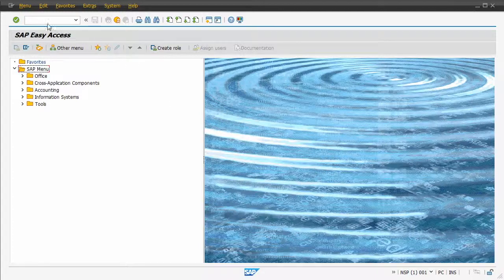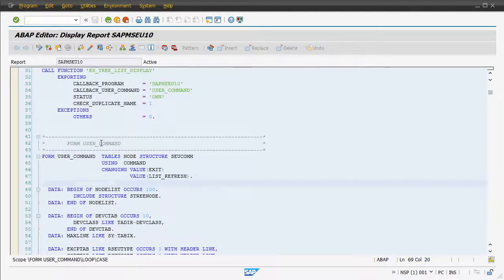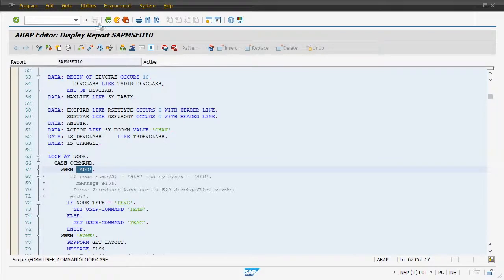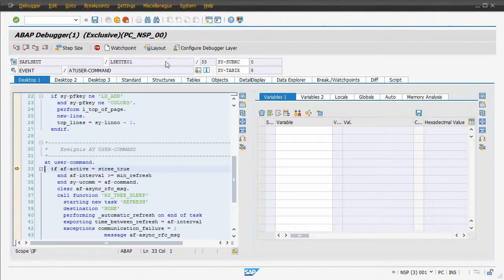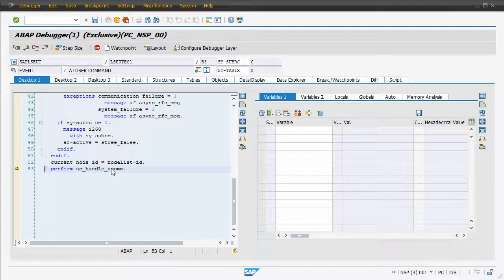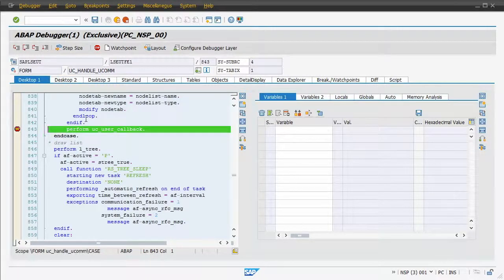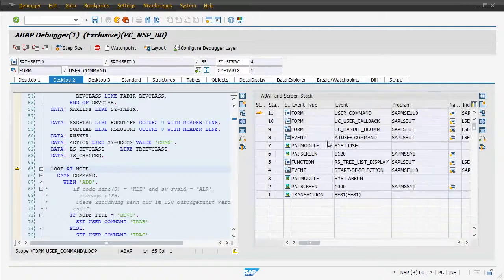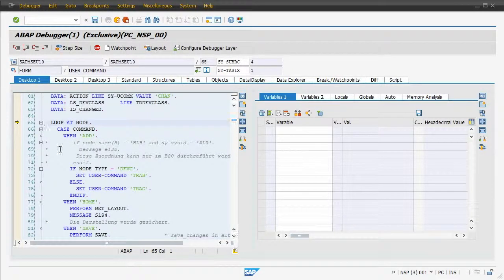UI commands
Debugging on SAP #11 - Mini Course